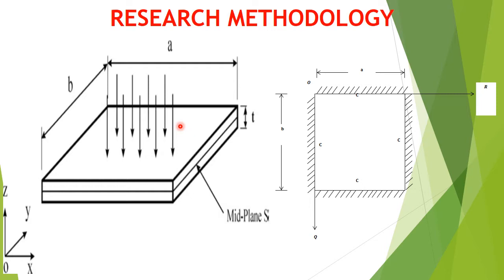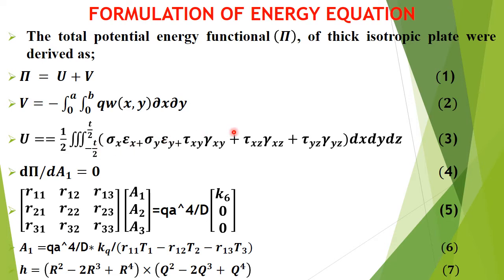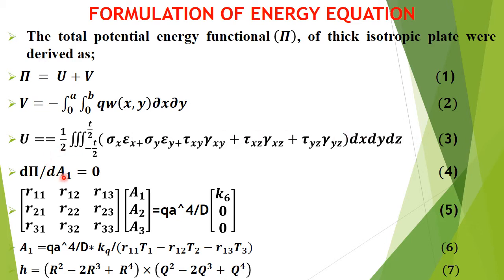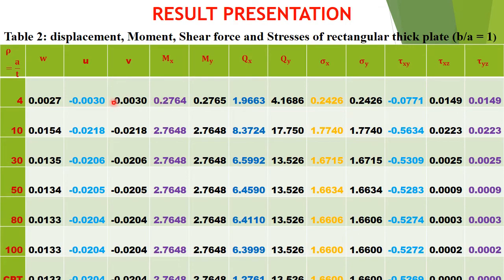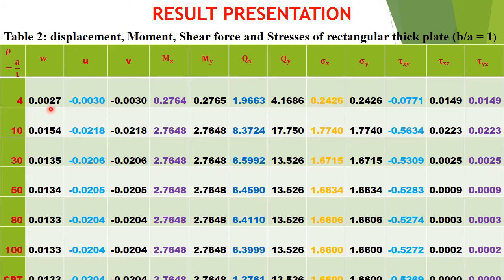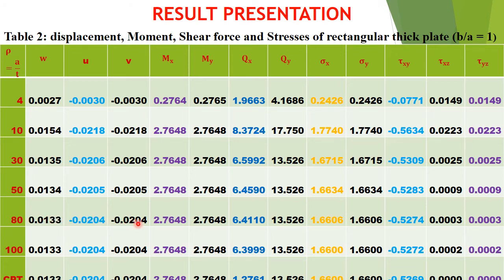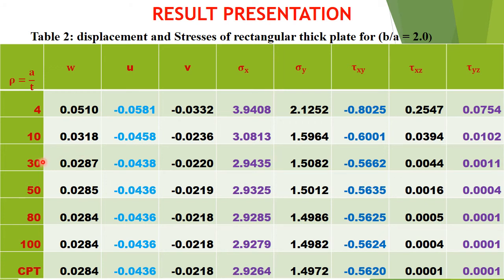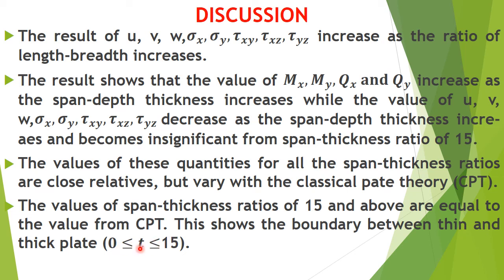FC Onyeka | TE Okeke | Edo University, Iyamho, | Nigeria | SciTech Management Sciences 2021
Talk on Application of Third Order Plate Theory to the Analytic Solutions of Clamped Rectangular Thick Plate

Onyeka, Festus Chukwudi is a lecturer at Edo University Iyamho, Edo State, Nigeria. He is an academic researcher. His research interest is based on civil engineering. His publications are: A comparative analysis of the rebound hammer and pull out as a non-destructive method in testing concrete, Moment and stress analysis solutions of clamped rectangular thick plate, Direct analysis of critical lateral load in a thick rectangular plate using refined plate theory, Load Analysis and Bending Solutions of Rectangular Thick Plate, Displacement and Stress Analysis in Shear Deformable Thick Plate, Strain–Displacement Expressions and their Effect on the Deflection and Strength of Plate

Okeke Edozie Thompson, is a lecturer at the University of Nigeria Nsukka (UNN). He completed Bachelor's and Master's of Engineering in civil engineering(structures) from Enugu state university of science and technology. Also having his Ph.D. program ongoing at the University of Nigeria Nsukka. He is a Member of COREN, a member of the Nigerian Society of Engineers (NSE), and a member of NISafetyE. Having about six article publications in the field of engineering with many others under review and a minimum of two conference paper presentations attended so far. Generally, he is a member of different engineering bodies like; COREN, NSE, NISaftyE, and has good experience in highway and structural construction works.